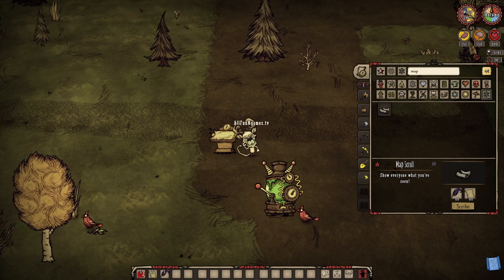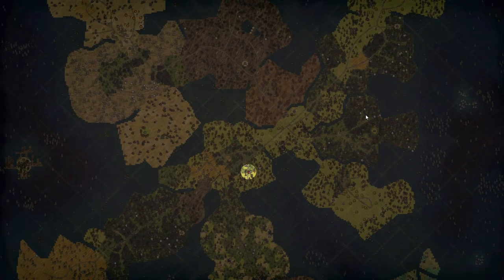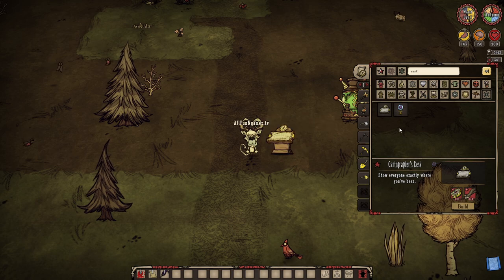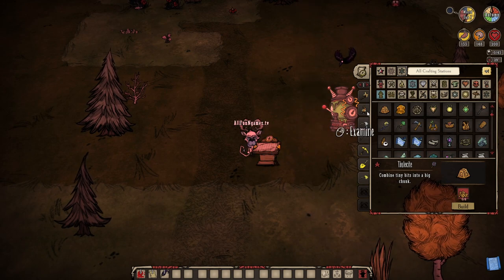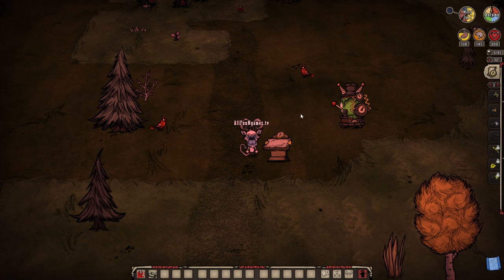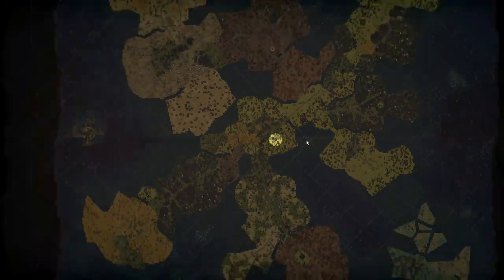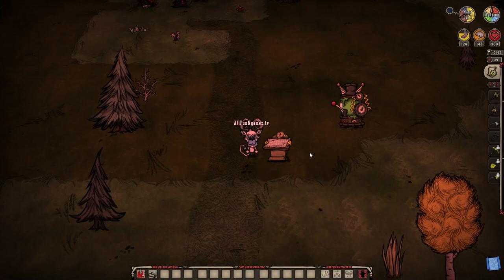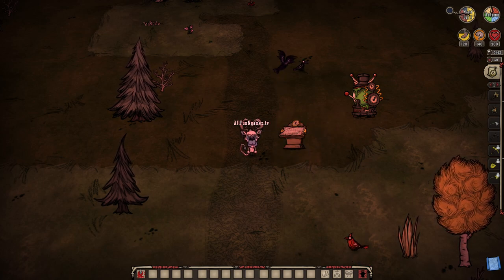How To Share Your Map in Don't Starve Together - How To Make a Map in Don't Starve Together